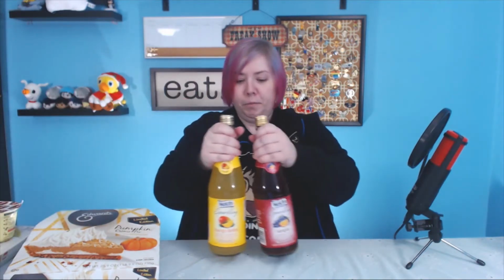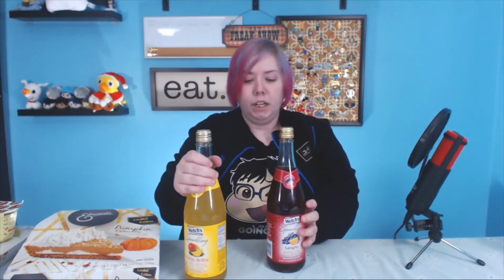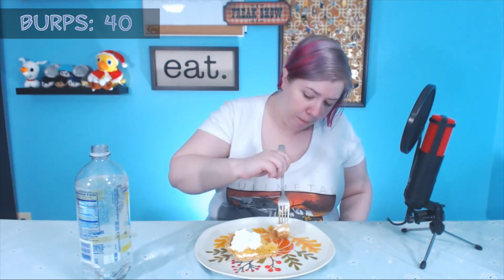Munch with Munchkin #6: Thanksgiving Mukbang! Eating show/Burping/Taste Test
Thanksgiving is an important time for food!  For this Thanksgiving Special, I had all the staples: turkey, gravy, cranberry sauce, and so much more!  And I’m serious.  There was SO much more.  I was overstuffed at the end of this.  So share this special time with me as I munch my way through the holiday in Munch with Munchkin #6!

*This is not a sponsored video, my views on the foods and drink are my own and were not influenced in any way.*

Welcome to Munch with Munchkin, a traditional Mukbang/Eating show where I, tiny little Munchie Munchkin, eat lots of food and talk about my life!  So take a seat, grab a plate, and let’s eat together!